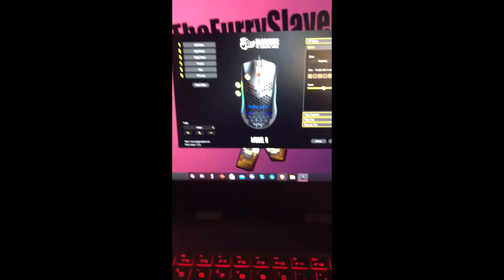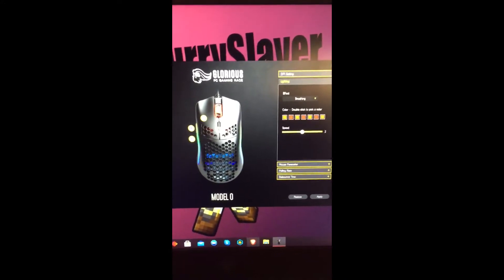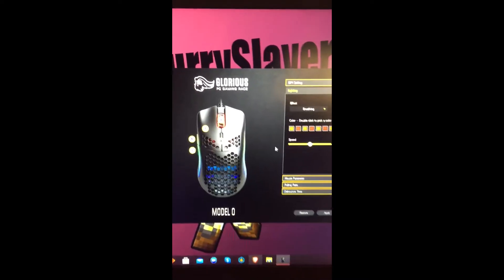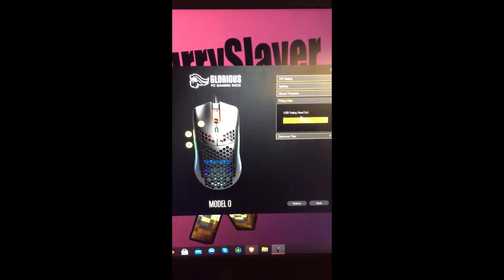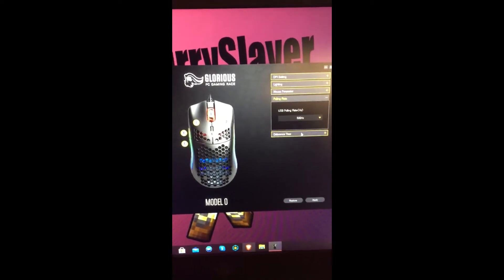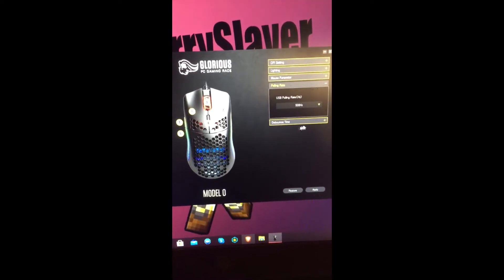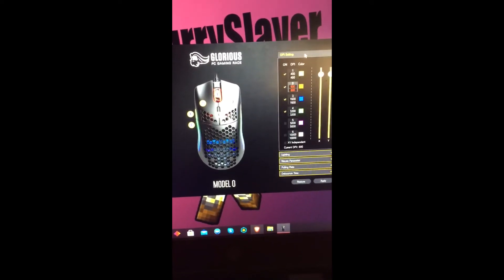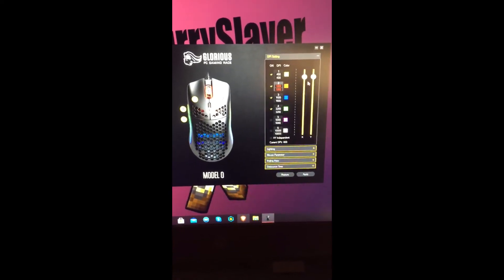Model O lag skips FIX TUTORIAL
how to fix model o lag skips for minecraft